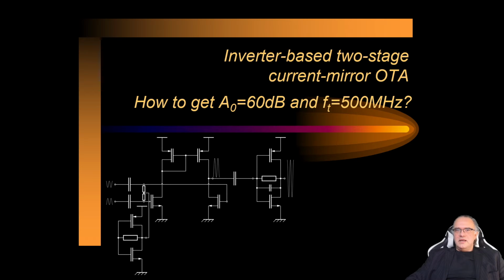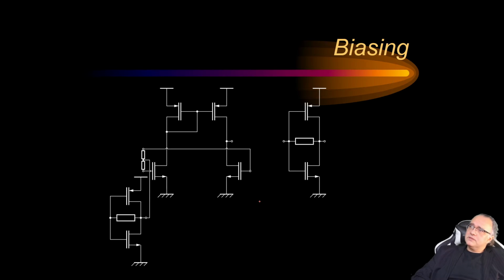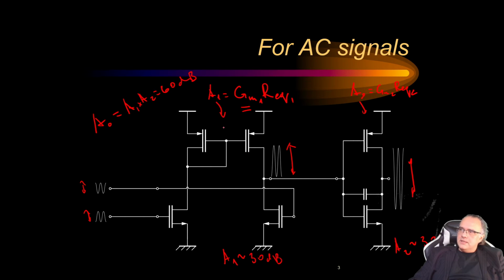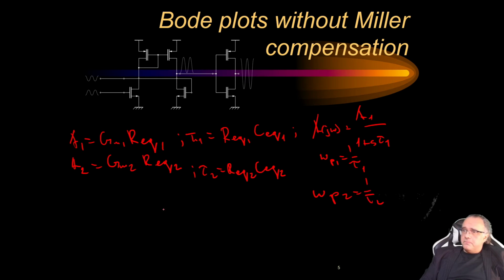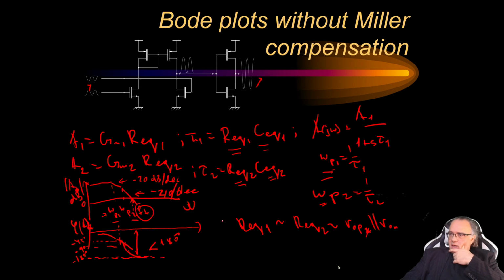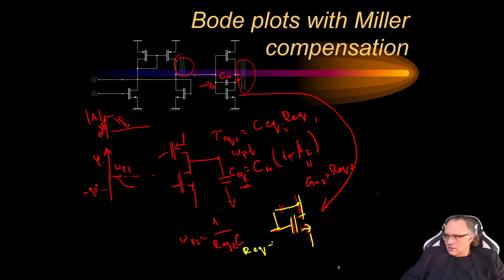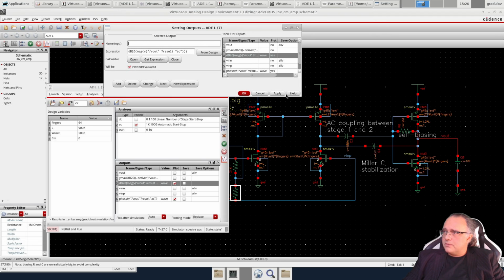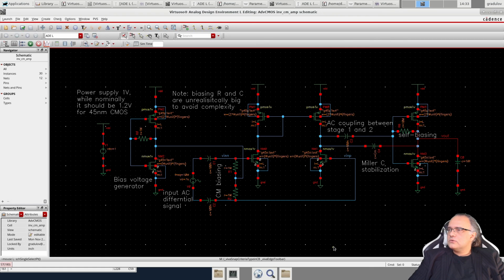Analysis and design of an inverter-based 2-stage current mirror OTA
This video presents an inverter-based two stage current mirror OTA with 60dB gain at low frequencies and more than 500MHz unity gain bandwidth. The video analyses and design an example in 45nm CMOS IC process. The presented design is fully self-contained including transistor sizing and biasing, but the biasing C and R and chosen too large so that the attention can be on the design for AC specifications. There is room for optimization, but making a few assumptions, like using similar size transistors, simple biasing structures and so on, quickly a near-optimal performance can be achieved. The video discusses also the Miller effect and the Miller compensation in two-stage amplifiers.